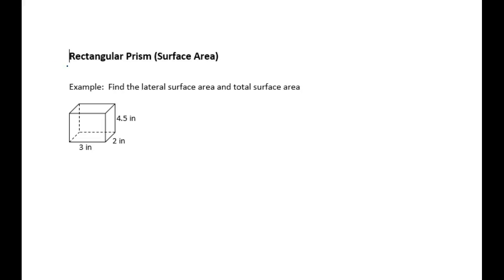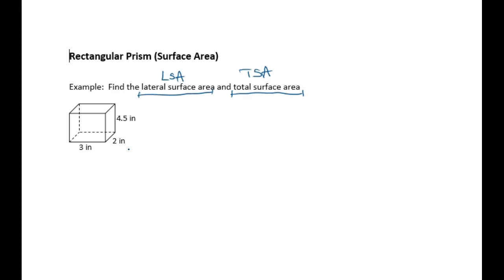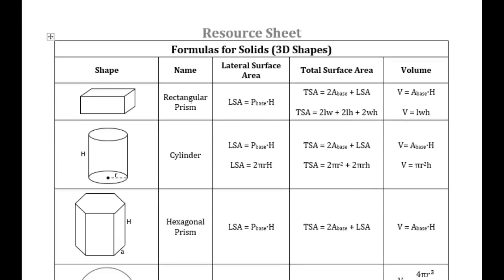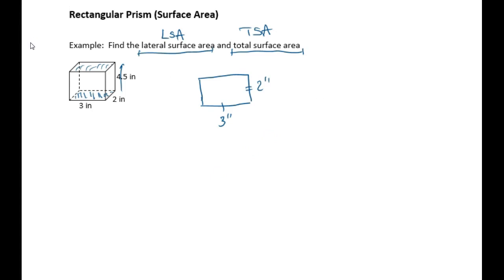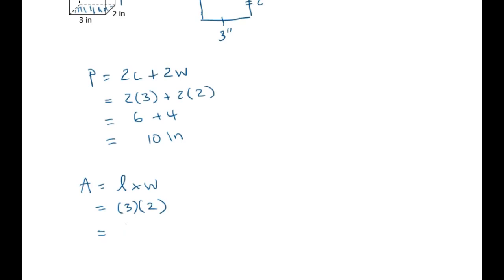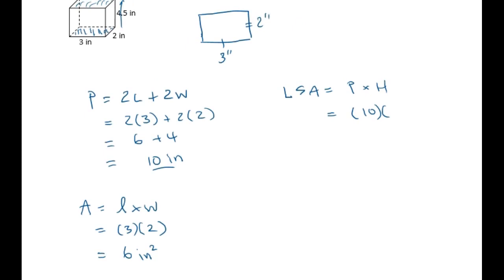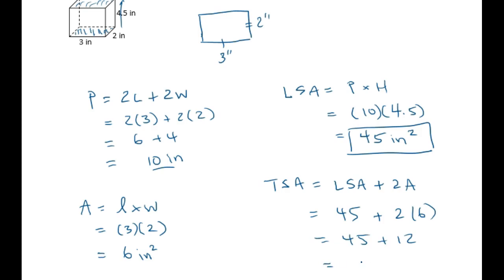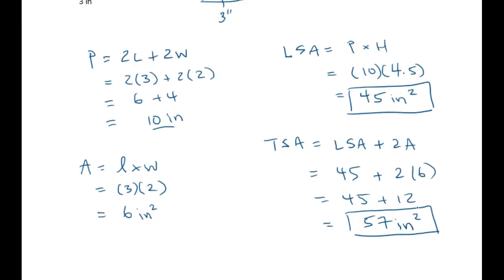L4_Rectangular Prism SA